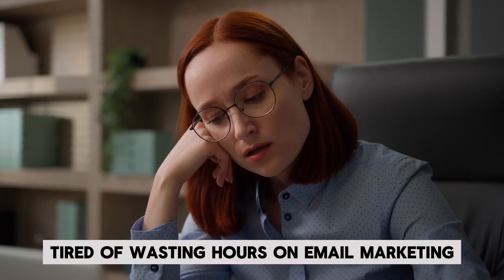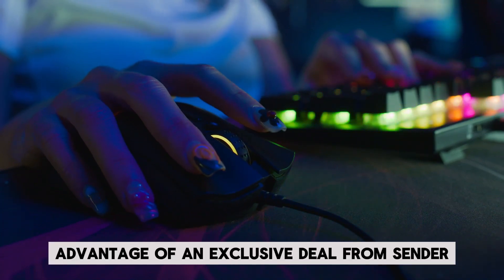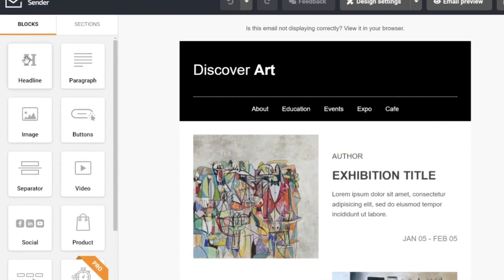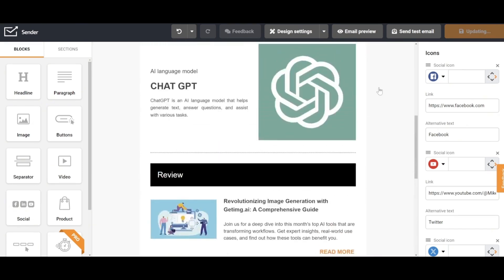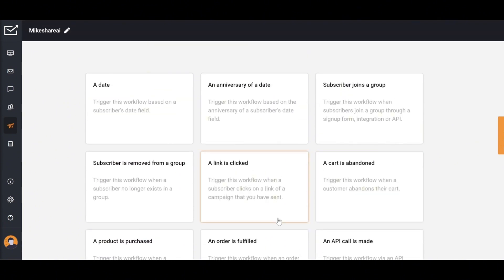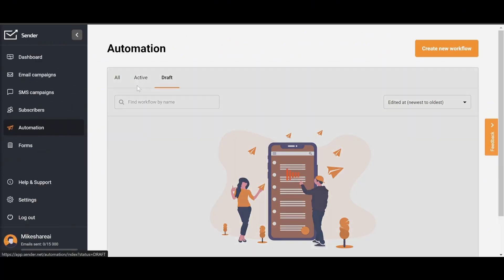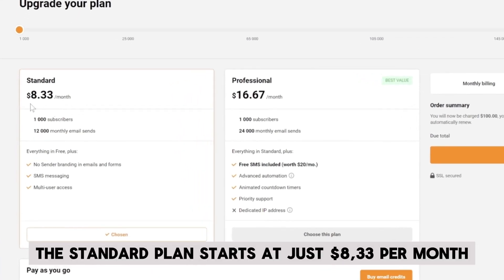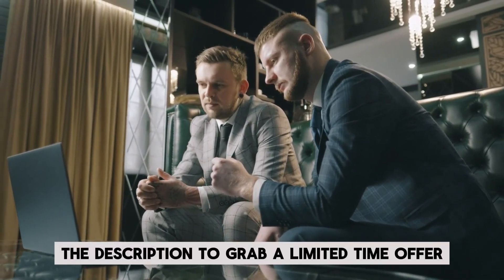Master Email Marketing: Step-by-Step Guide to Using Sender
Take your email marketing to the next level with our step-by-step guide on how to master Sender. In this video, you'll learn everything from setting up your account to crafting compelling emails that drive engagement and conversions. Whether you're a beginner or an experienced marketer, this tutorial will provide you with practical tips and strategies to optimize your email campaigns using Sender. Watch now and start creating emails that deliver real results!